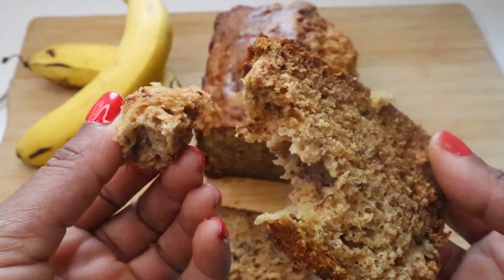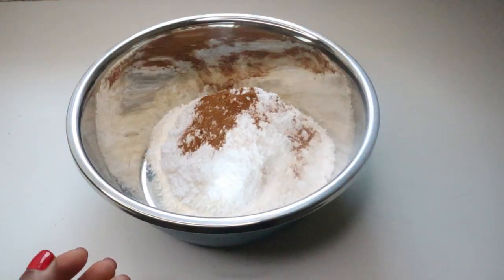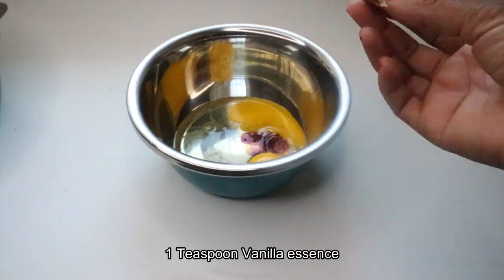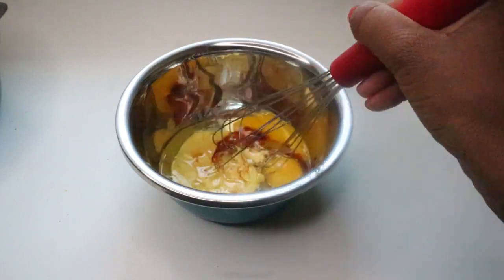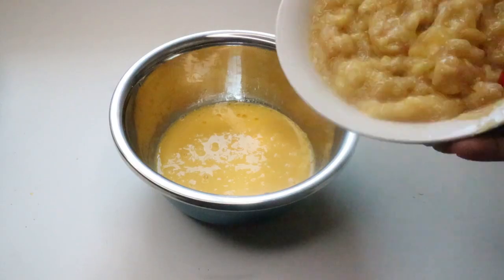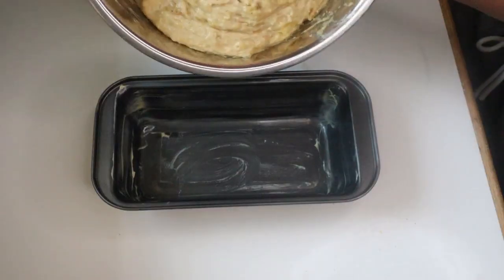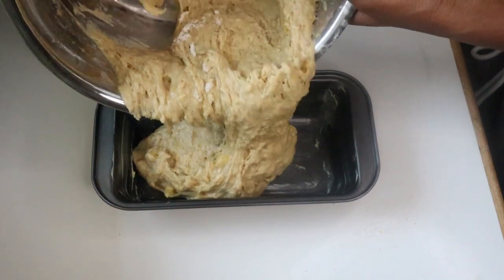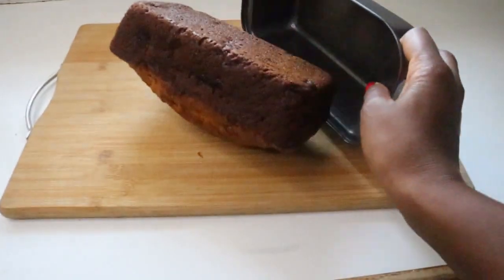Banana Bread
Ingredients
2 cups of flour
2 teaspoon baking powder
1 cup sugar
half teaspoon cinnamon
half teaspoon bicarbonate of soda
3 ripe bananas
half cup of cooking oil
half cup ultra-Mel custard
2 eggs